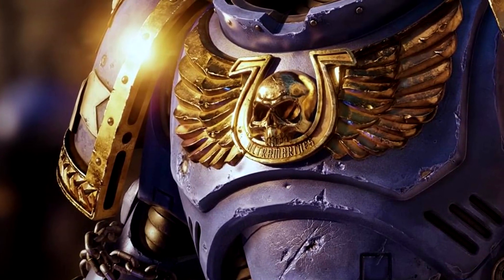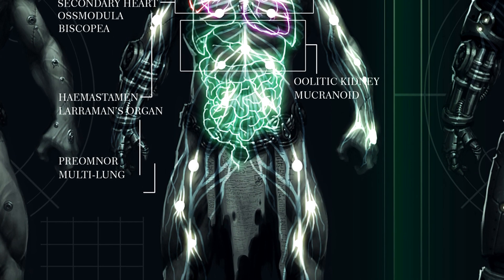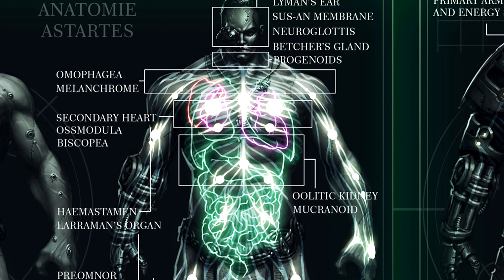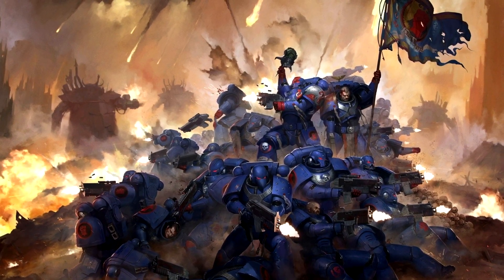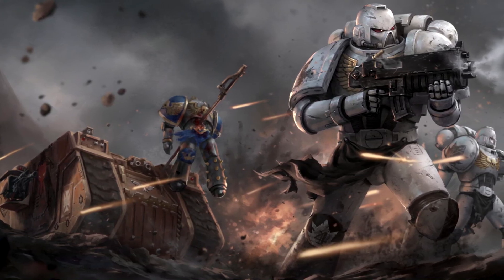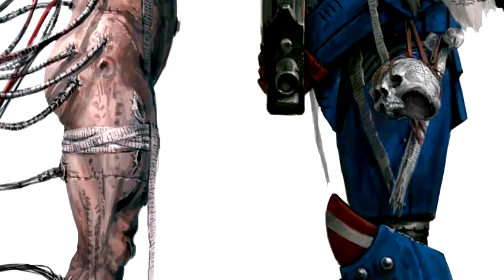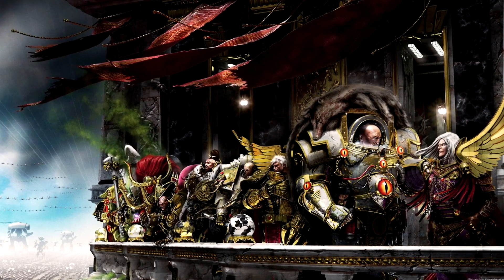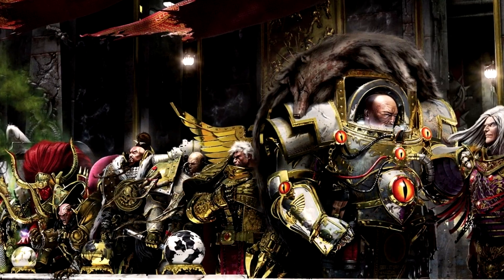Space Marine Organs and Implants | Warhammer 40k Lore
In this video we will go over all of the first born space marine organs and also additional 3 more organs implanted in primaris marines.  These organs are what makes these super human warriors so powerful capable of facing down any horror thrown at them by the Warhammer 40k universe.